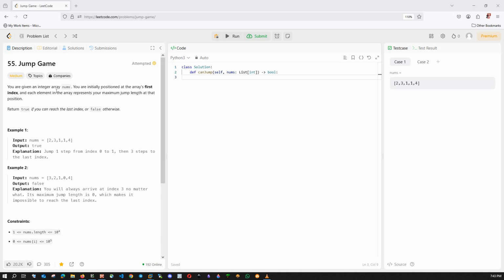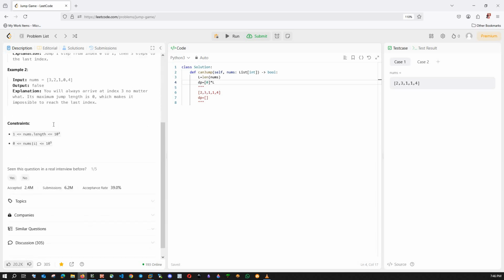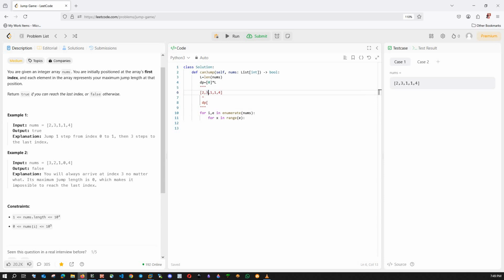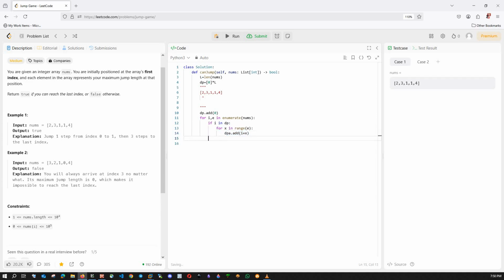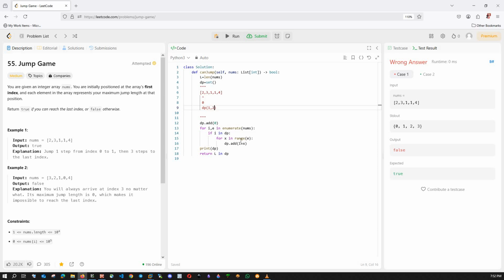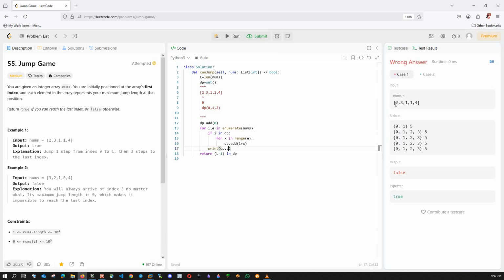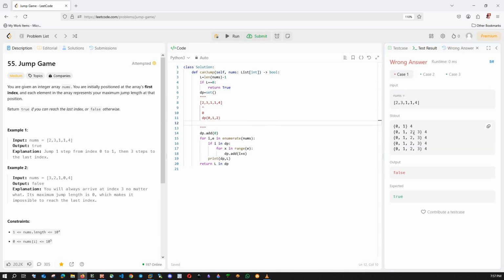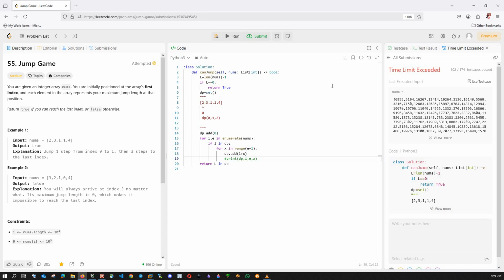55. Jump Game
leetcodepython 55. Jump Game